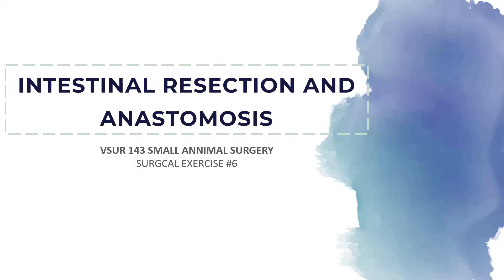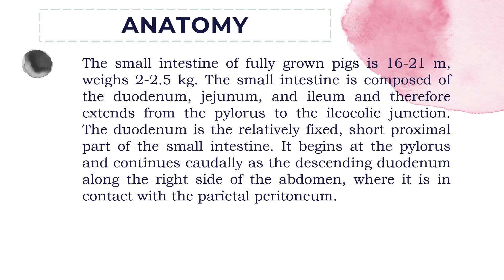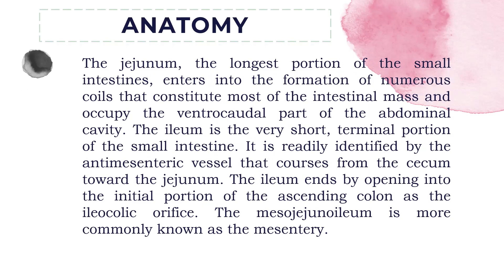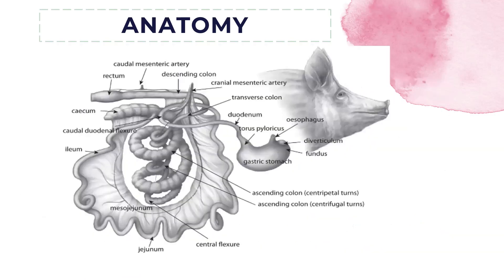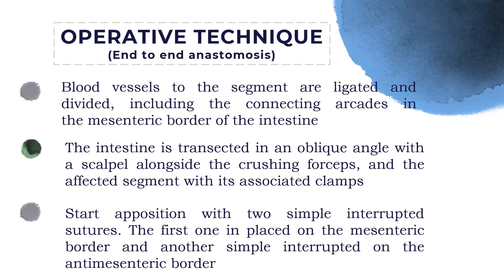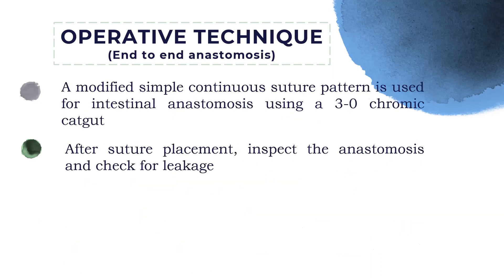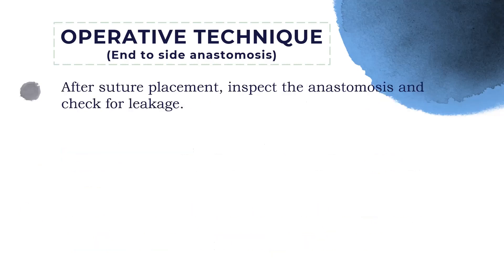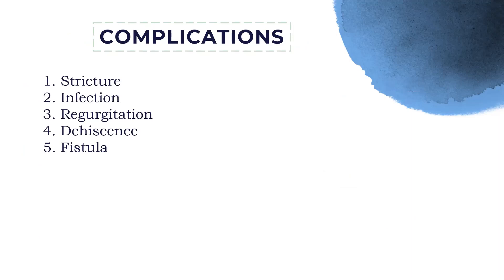VSUR 143 INTESTINAL RESECTION AND ANASTOMOSIS Group III